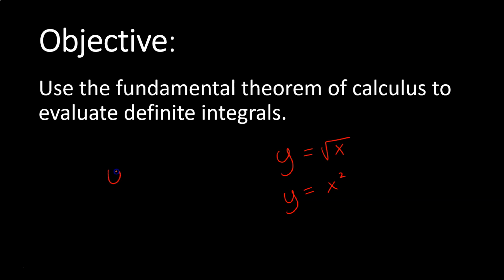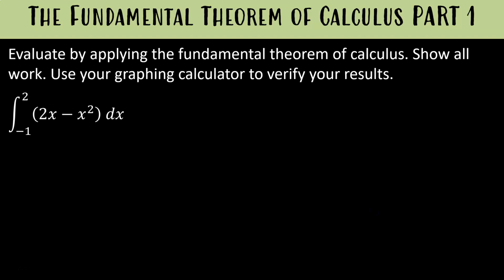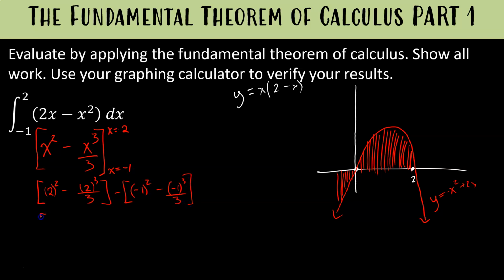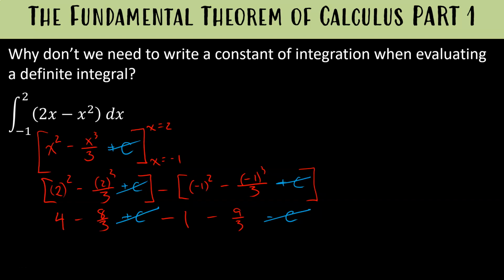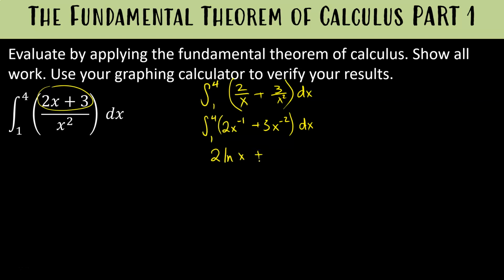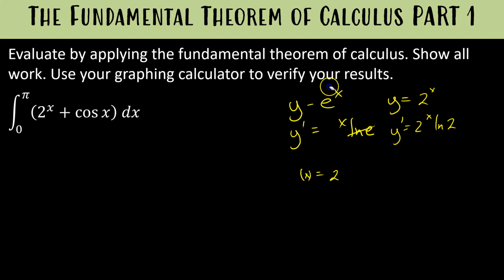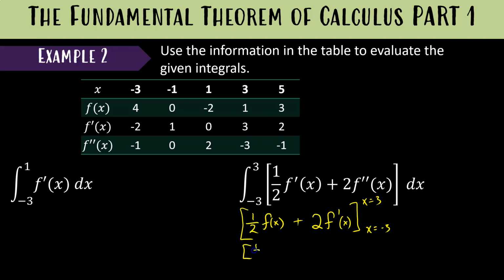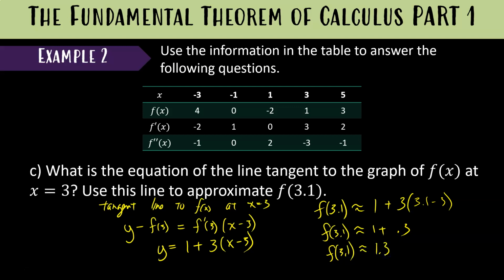Using Fundamental Theorem Part 1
You probably need a brush up on evaluating definite integrals. If you follow along, I will show you how to evaluate definite integrals directly from equations as well as form a table of values.